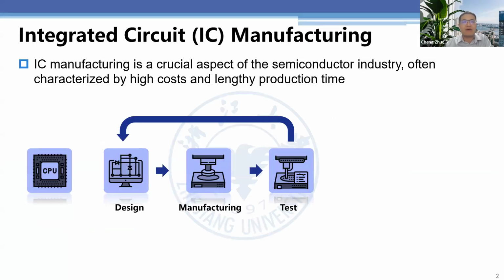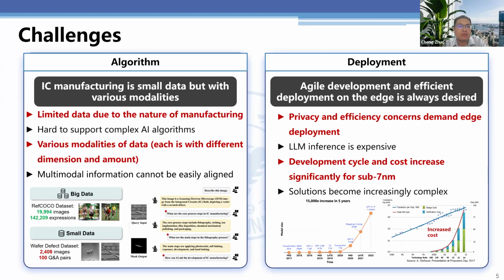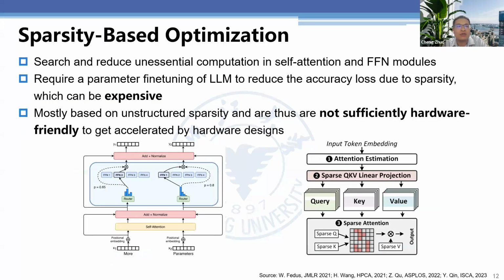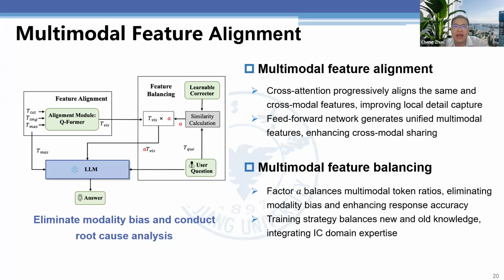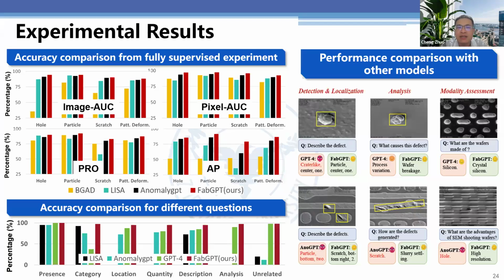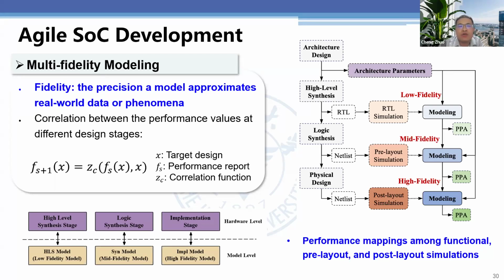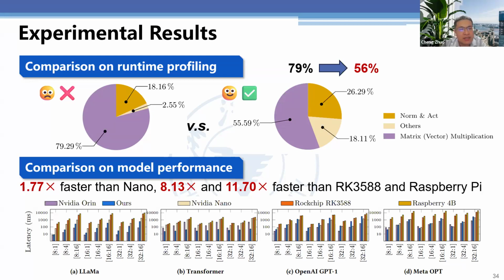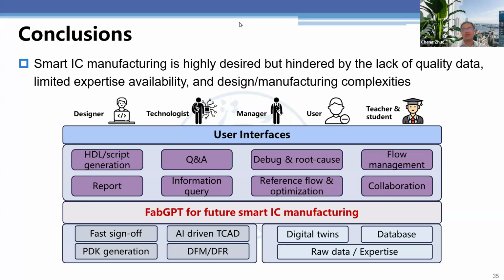CEDA Distinguished Lecturer Cheng Zhuo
Talk: "FabGPT for Smart IC Manufacturing: Overcoming Challenges in Data, Multimodality, and Deployment"

Abstract: Smart IC manufacturing is crucial for advancing modern technology, enabling the production of smaller, faster, and more efficient electronic devices. However, unlike many other smart manufacturing realms, IC manufacturing faces significant challenges, including data scarcity, multimodal integration, and edge deployment difficulties. In this talk, we introduce FabGPT, an innovative Large Language Model (LLM)-based framework that effectively addresses these issues. FabGPT supports diverse data types and improves defect detection even with limited data, while optimized edge AI solutions enhance deployment efficiency. Such an LLM-based framework like FabGPT can enable more robust and scalable IC manufacturing solutions, paving the way for more reliable and efficient production processes.